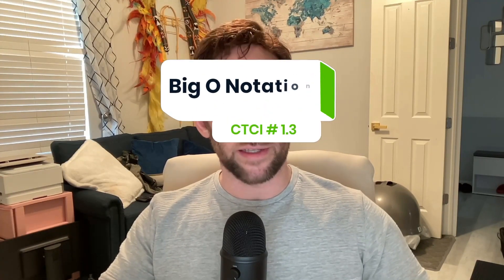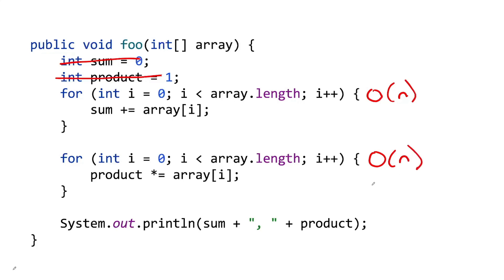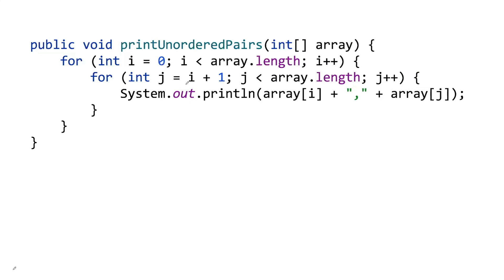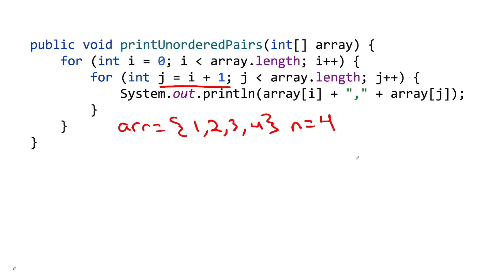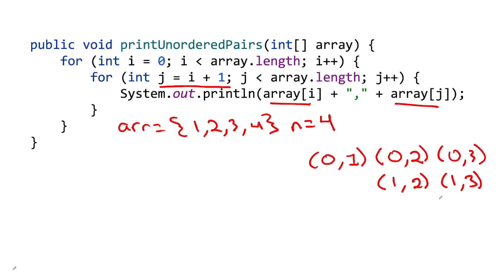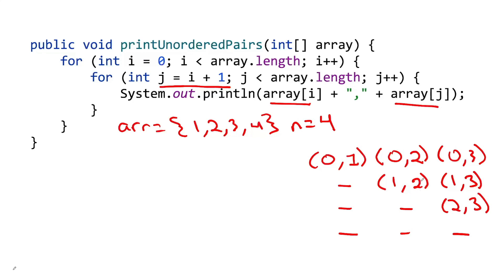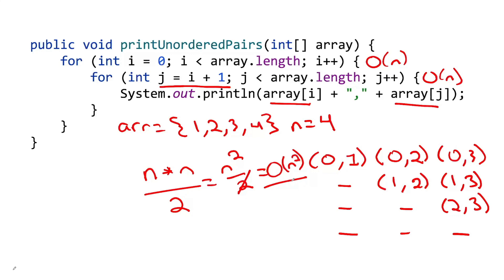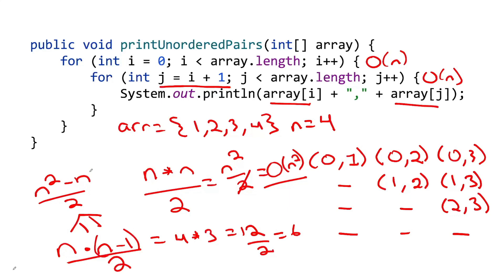Big O Notation | Cracking the Coding Interview w/ Tyler #10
We tackle a problem from 'Cracking the Coding Interview' book and take a dive into understanding the solutions.

This is a nested for loop, but the inner loop has j = i + 1, so it's a little different.

Explaining this in an interview will let the interviewer understand you have some knowledge of why one solution may or may not be better than another.

00:00 Introduction
00:20 Example #1 - Separate For Loops
01:27 Example #2 - Nested For Loop
02:05 CTCI #1.3
07:03 Second Solution